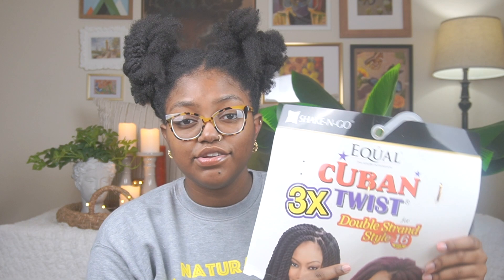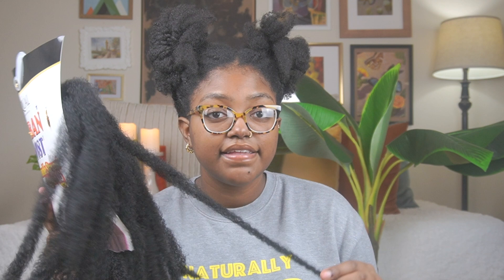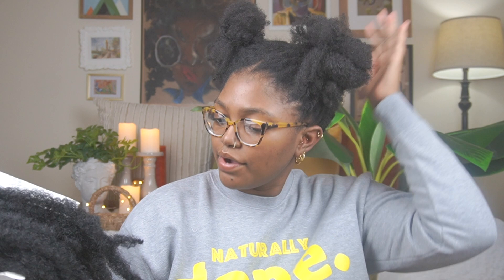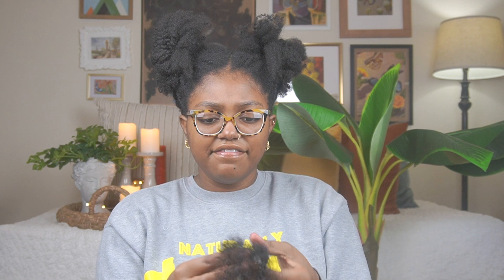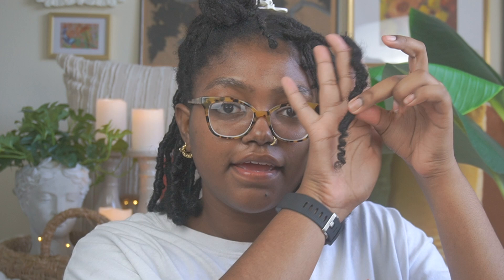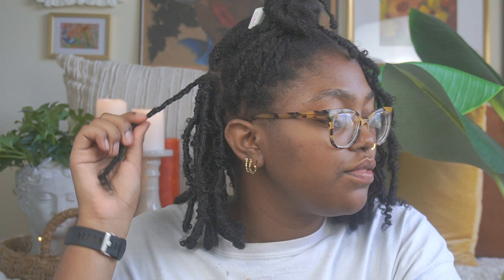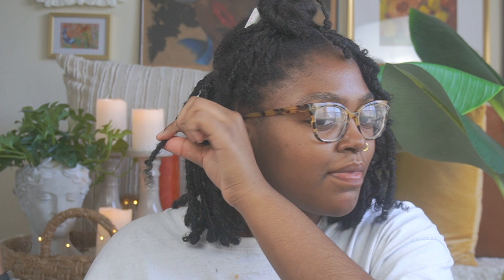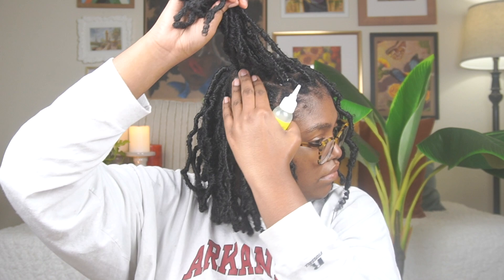let's do faux locs! ✨ natural looking distressed faux loc bob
hey y'all!

in this video I show y'all how I did my distressed, messy, boho faux soft loc bob on my longer natural hair using spring twist hair.
these were very easy to do and aren't heavy what so ever.

hair:
Motown Tress True 3X Spring Twist 15"
I used two packs of the hair shown in the video. (I didn't use any Marley hair)

products:
eco styler 48 hr edge control
emerge my everything buttercream

everything purchased from my local beauty supply
It took about a day and a half to complete *with breaks*

✨intro song✨
Mick Jenkins - The Truth (A GREAT SONG... p.s. I slowed it)